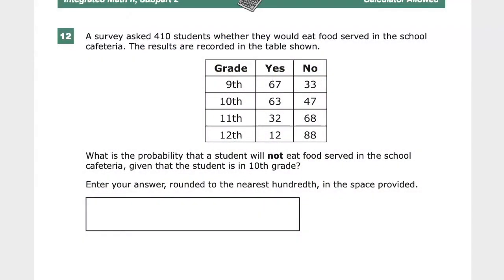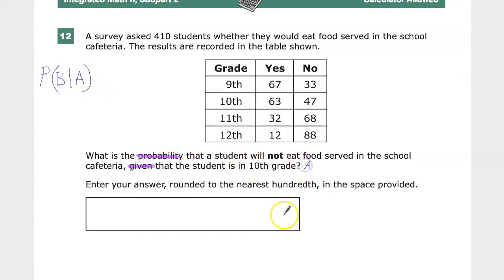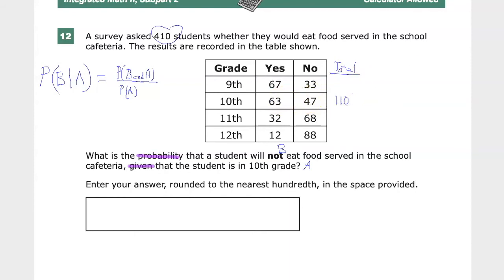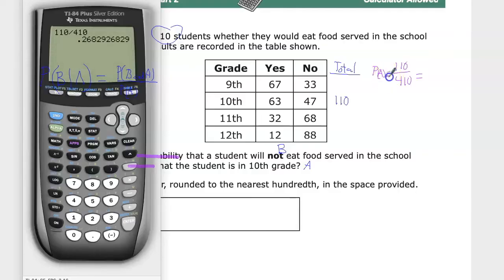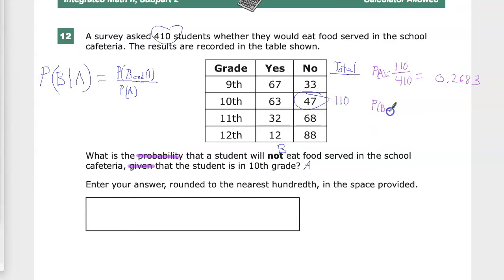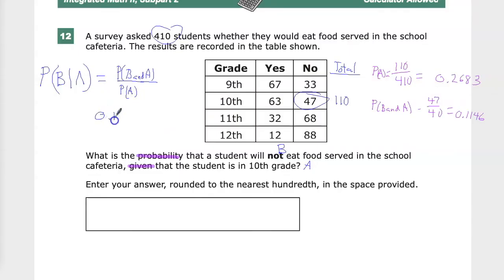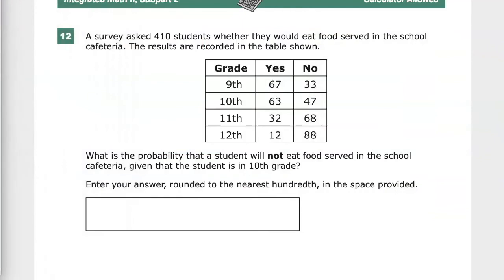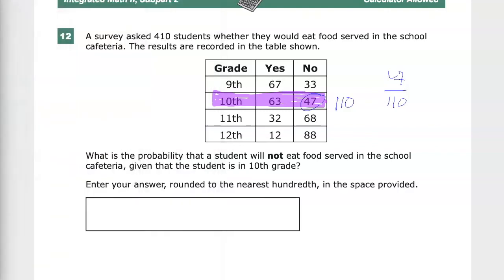Question 17 - Algebra 2 - TNReady Practice Test